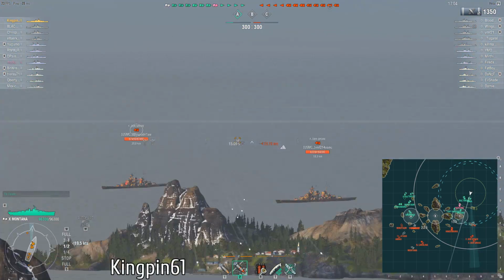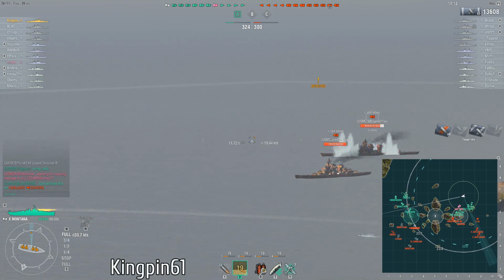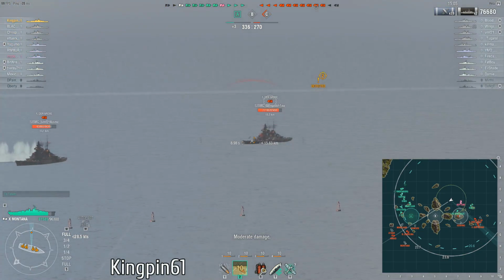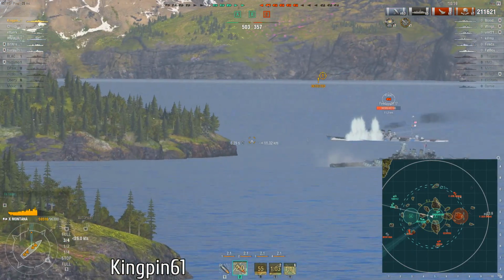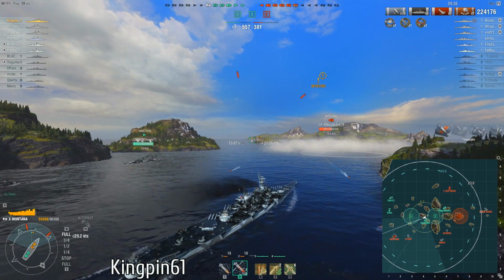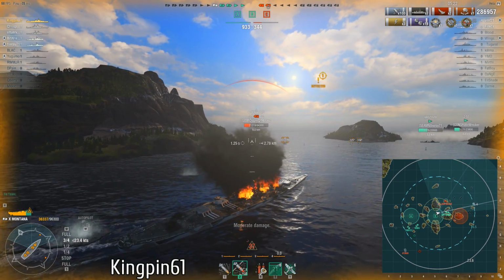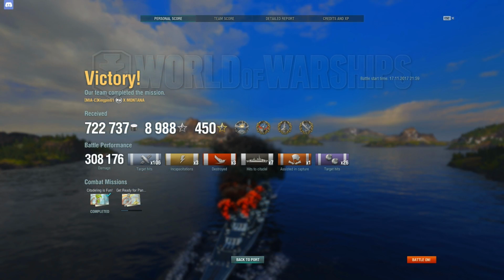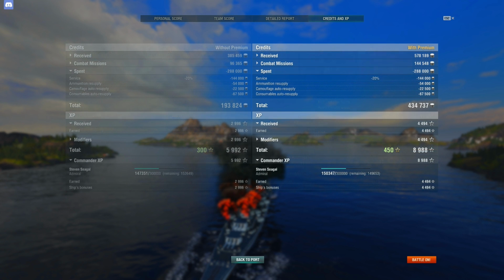World of Warships - Montana - 12 Cannons of Doom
A Montana replay sent in from Kingpin61, what a paddlin' Enjoy!